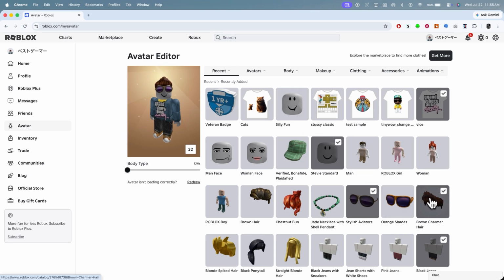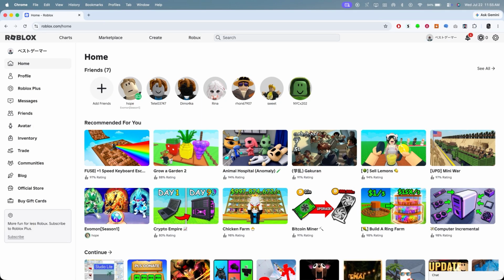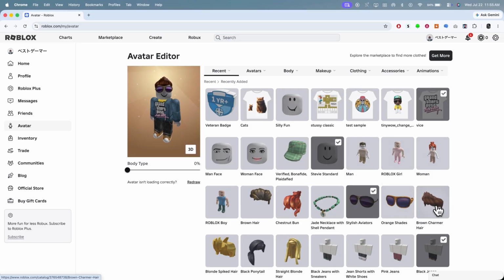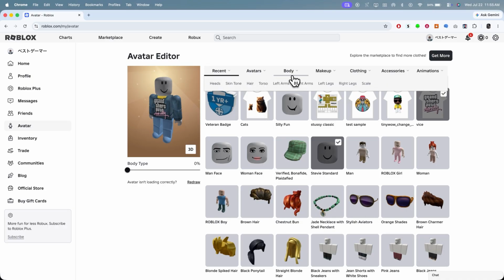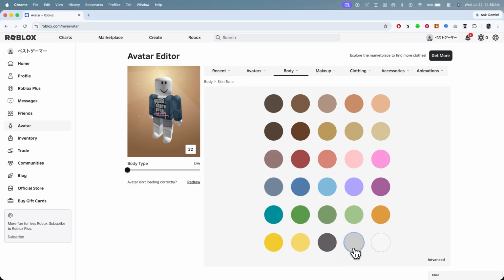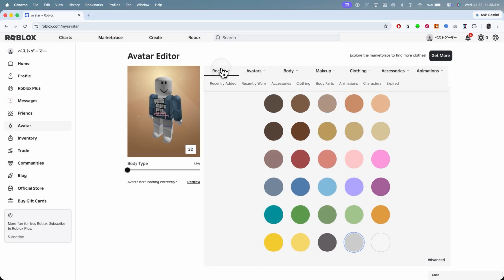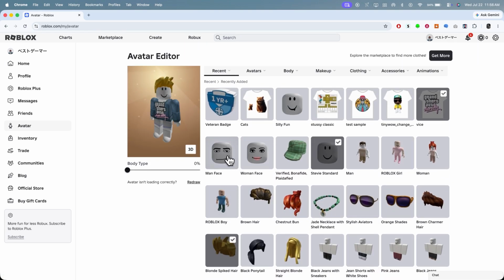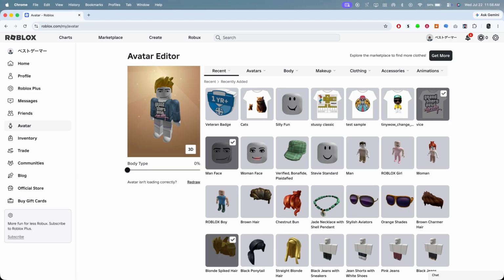How To Remove Default Clothes In Roblox Avatar - Full Guide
Learn how to remove default clothes from your Roblox avatar with this easy step-by-step tutorial. Follow the simple instructions to take off default shirts and pants, customize your avatar, and create the look you want. This guide works with the latest version of Roblox.